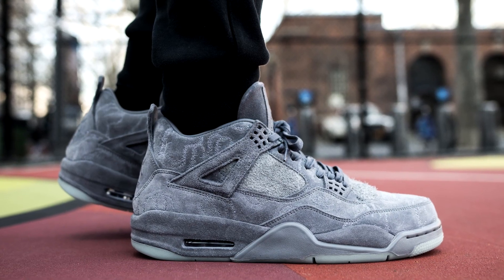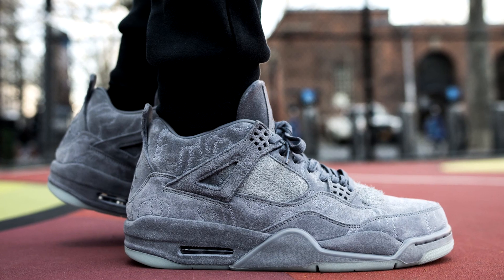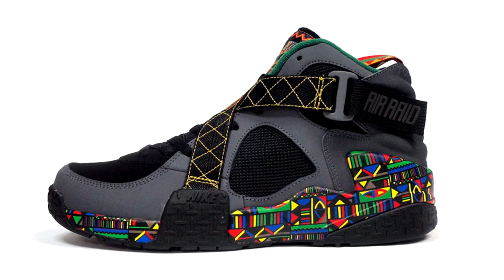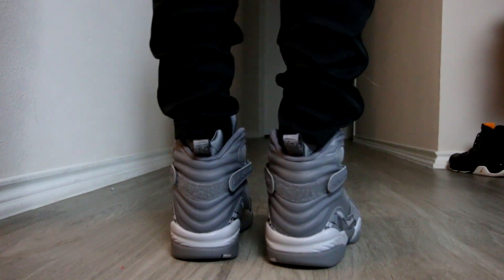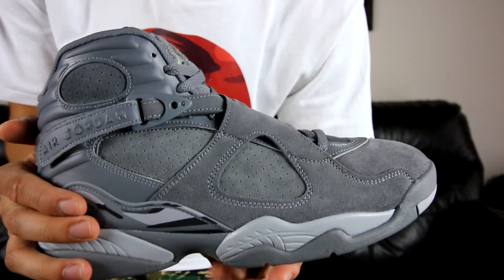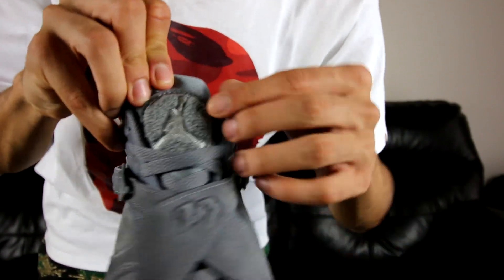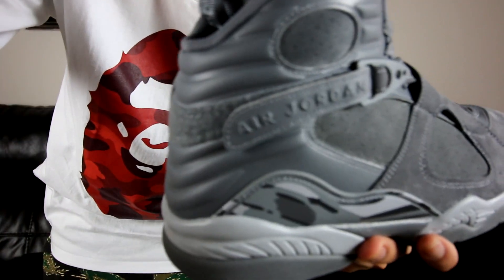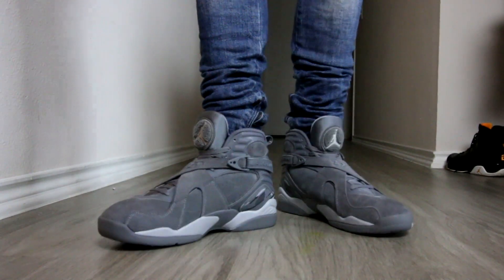AIR JORDAN 8 COOL GREY REVIEW!! Best Air Jordan for Fall 2017?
Here's the SneakerTalk review of the Air Jordan 8 Cool Grey review! Are these a cop or drop?

Want free wallpapers?
I'd love if you bought some merch!

Want BAPE?
Free Uber ride? Use code christianc2336ue for the free ride!